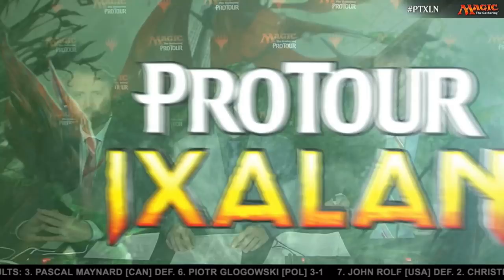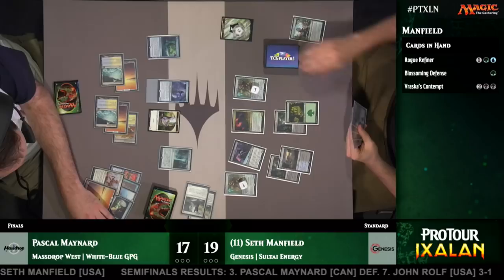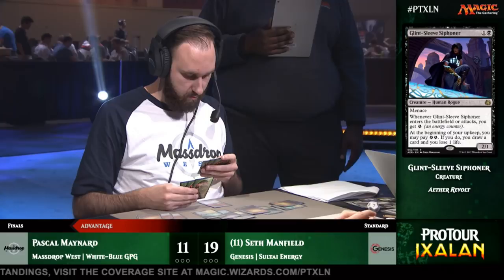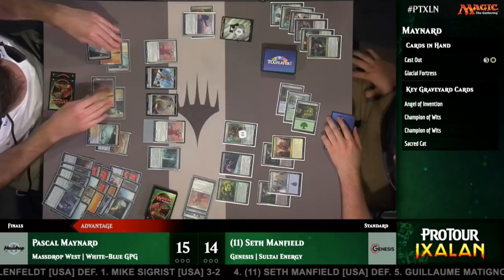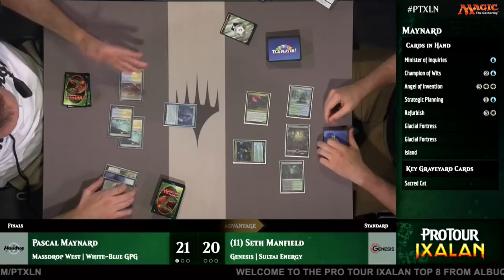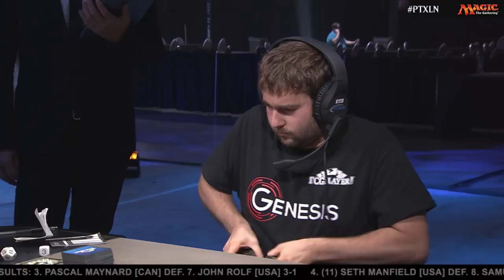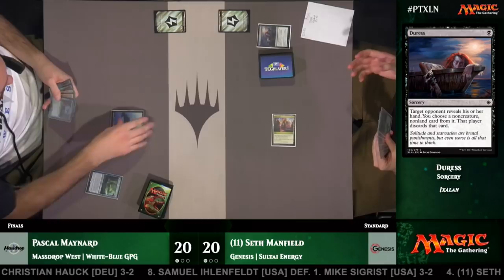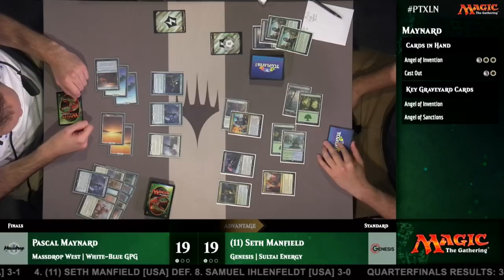Pro Tour Ixalan Finals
Pascal Maynard, Massdrop West, White-Blue God-Pharaoh's Gift.
Seth Manfield, Genesis, Sultai Energy.

Only one of these two players will be crowned the Pro Tour Ixalan champion. Who will it be?